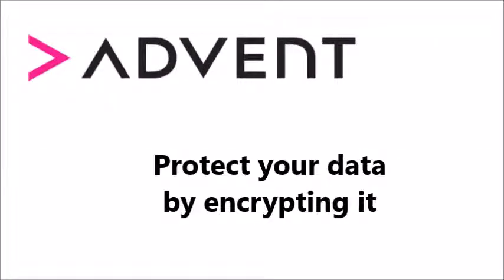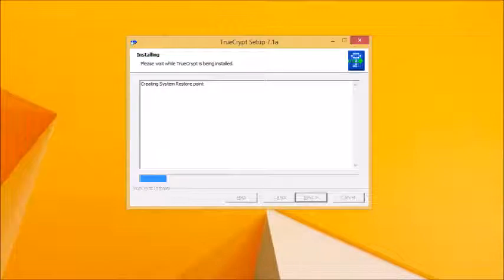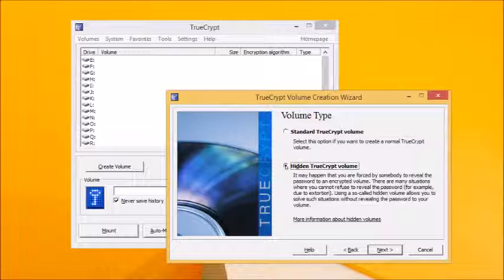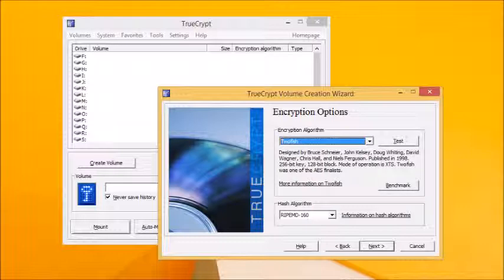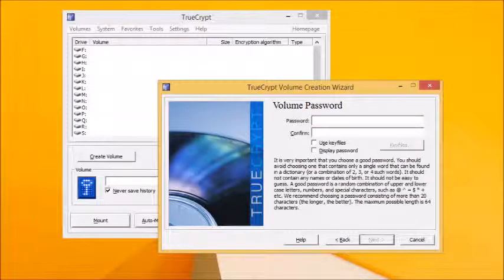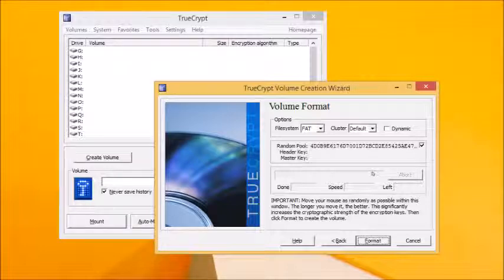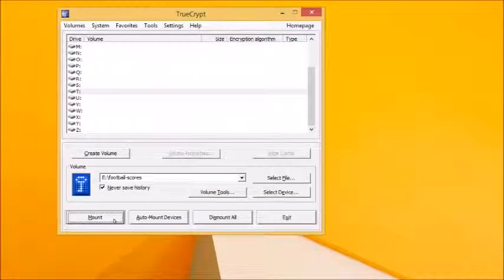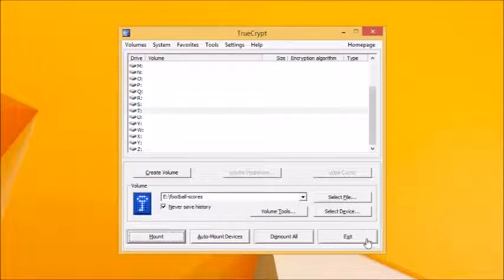Advent Computers presents... Encrypt your data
Discover how to protect sensitive files and documents with the help of TrueCrypt